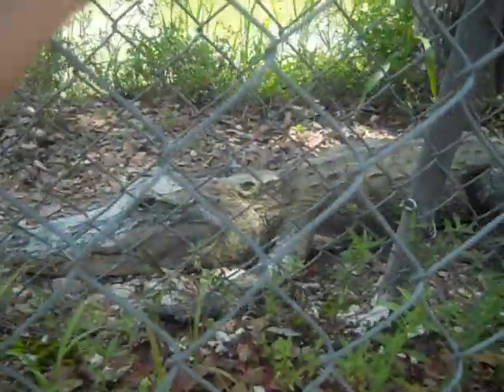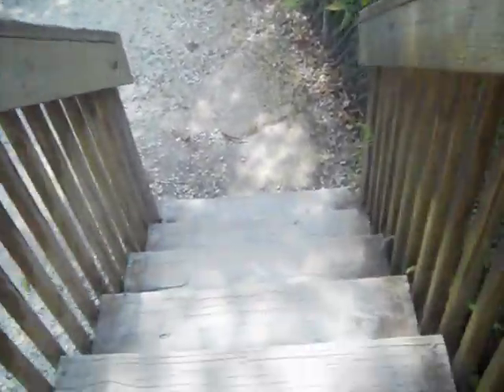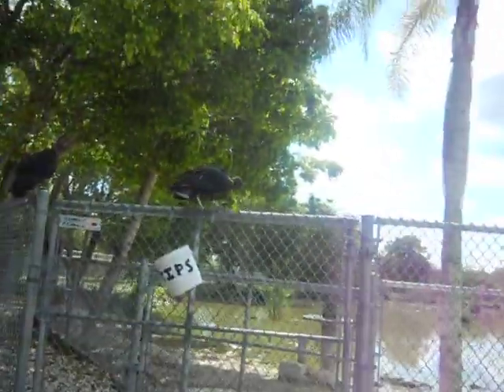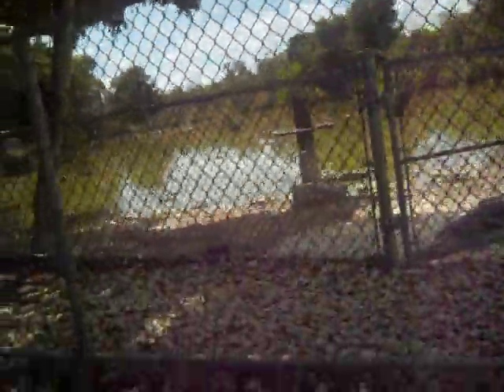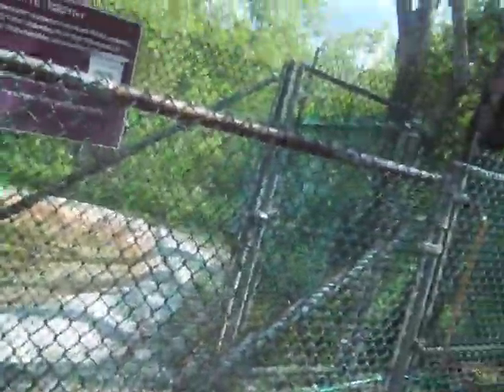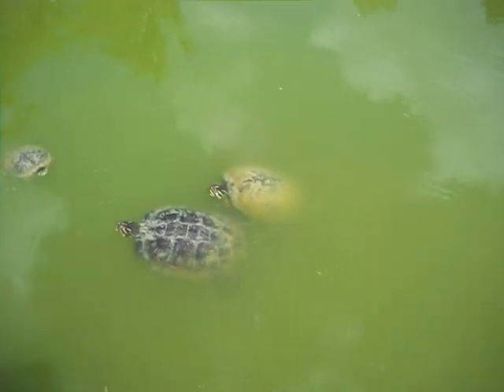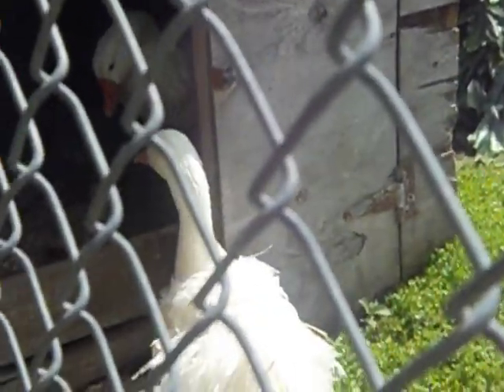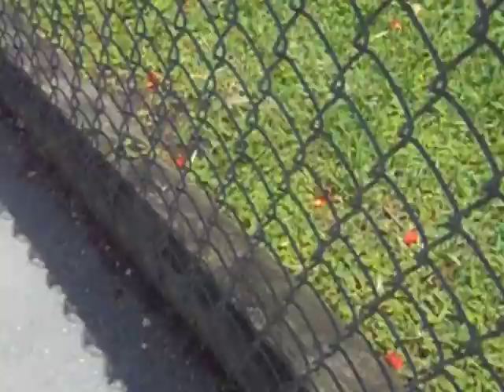Alligator Farm by Maggie May 2012